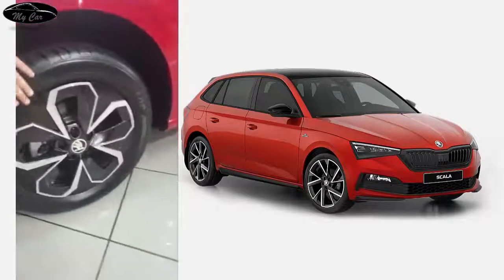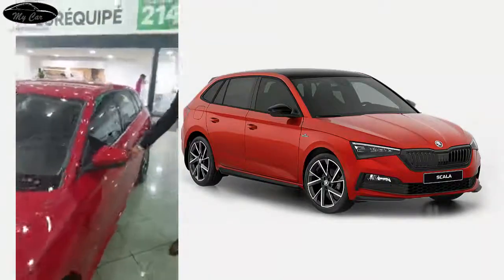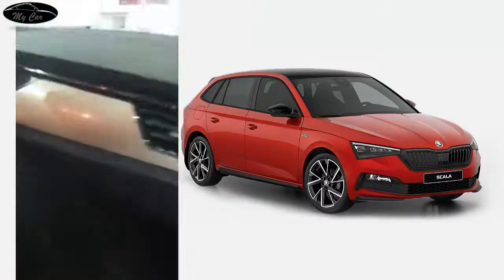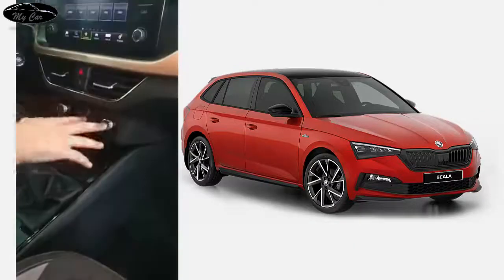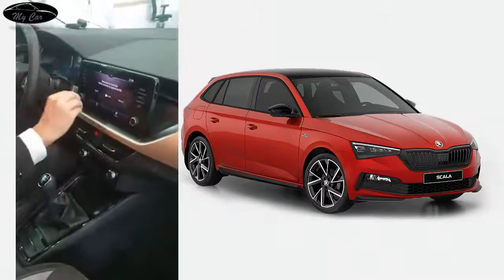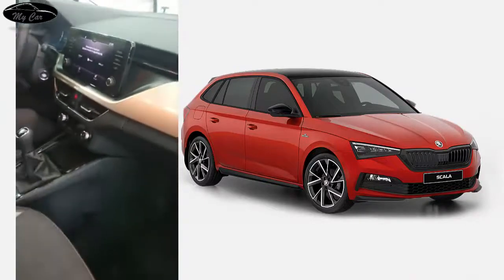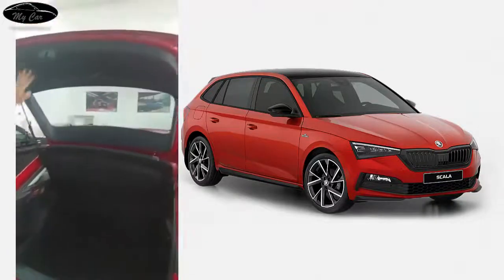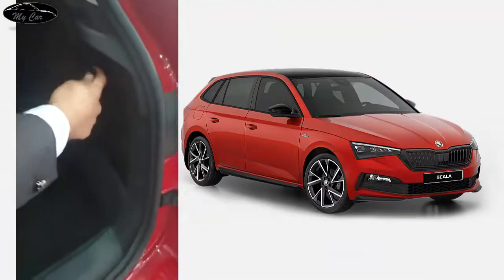Skoda Scala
Scala -1ère génération
Fraîchement introduit sur le marché marocain en juin 2020, le nouveau modèle de ŠKODA se nomme Scala et compte bien montrer son caractère révolutionnaire et singulier sur le segment compacte 5 portes. Côté look, la Scala allie sobriété et lignes athétique. Côté technologie, elle hérite du savoir-faire que l'on retrouve chez sa couine la VW Golf. La version la mieux équipée est proposée à un prix très compétitif.

Prix Au Maroc
- 1.6 TDI 95 Ambition Diesel 95 ch 6 cv 4,4 l/100 km          214.900 DH
-1.6 TDI 95 Style Diesel 95 ch 6 cv 4,4 l/100 km                   234.900 DH
- 1.6 TDI 95 Edition Sport Diesel 95 ch 6 cv 4,4 l/100 km    264.900 DH
- 1.6 TDI 95 Ambition Diesel 95 ch 6 cv 4,4 l/100 km           204.900 DH
- 1.6 TDI 95 Style Diesel 95 ch 6 cv 4,4 l/100 km                   224.900 DH
- 1.6 TDI 95 Edition Sport Diesel 95 ch 6 cv 4,4 l/100 km     244.900 DH

skoda credit 0%. skoda octavia credit . skoda kamiq  credit.skoda scala credit .skoda fabia credit .skoda karoq credit .skoda kamiq credit .skoda kodiaq credit . Skoda Superb credit.
.. . . قرض مجاني سكودا كودياك قرض مجاني سكودا كاروك .قرض مجاني سكودا فابيا .قرض مجاني سكودا سكالا قرض مجاني سكودا  . سكودا سيبارب قرض مجاني اوكتافيا. قرض مجاني سكودا كاميك